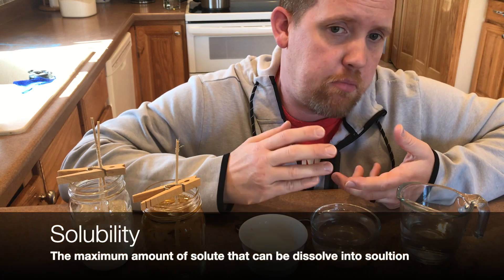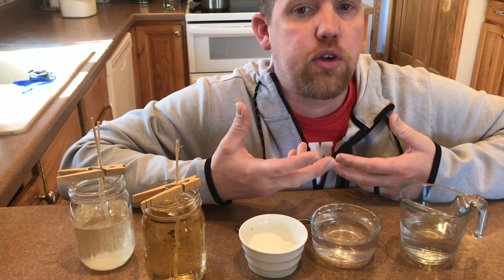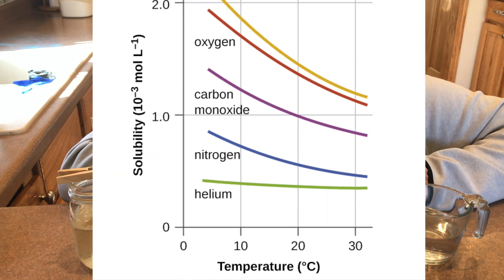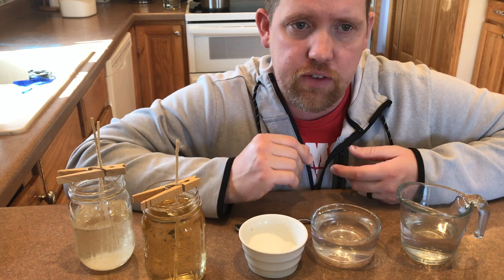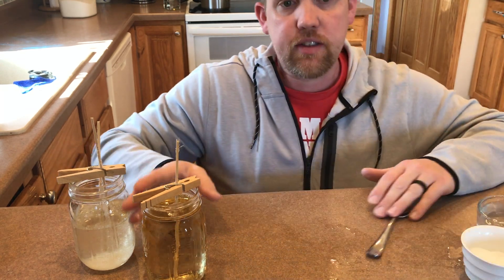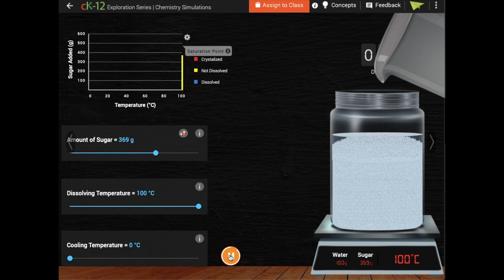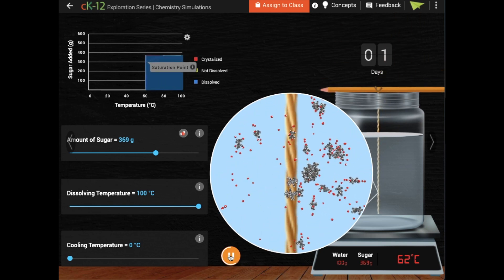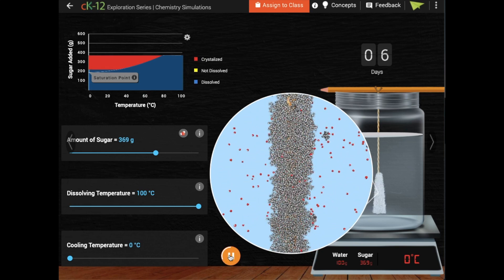Making Rock Candy to Learn about Solubility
This was made for my high school physical science students.

Here is where we go the recipe and tips for the rock candy.